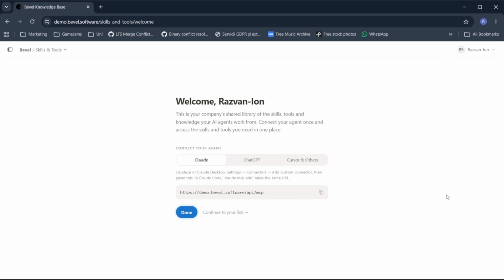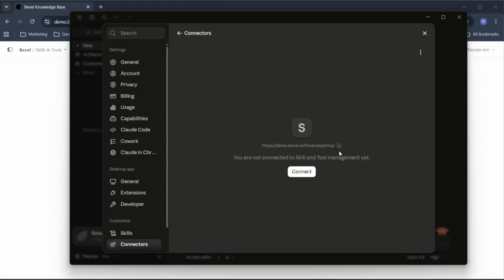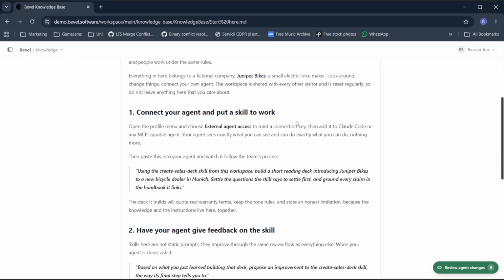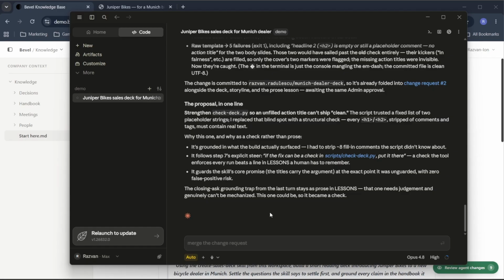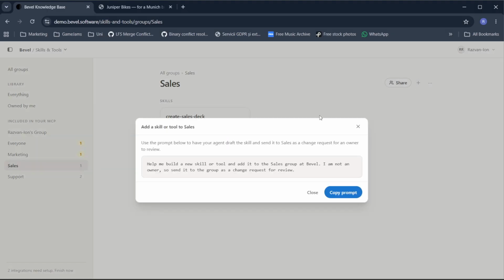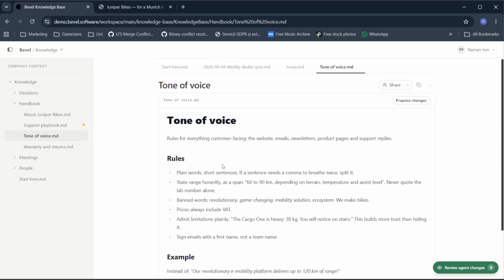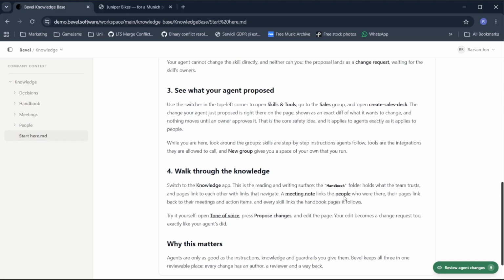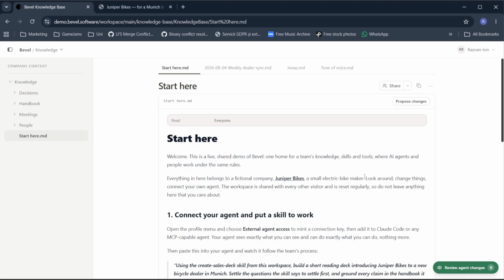Hexis Live Demo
Hexis by Bevel — Git-backed skills, tools & context for AI agents

One place where your company's AI skills, tools and knowledge live — centrally managed, reviewed and access-controlled, and usable from any AI agent. The open-source core of the Bevel platform.

= Every employee connects once, in minutes. They add the workspace to Claude Code, ChatGPT, Cursor or any MCP-capable agent with a single connection key — and their agent can use exactly the skills, tools and knowledge their role allows. No per-tool credentials handed around, no per-agent setup projects.
- The company stays in control. Skills, tool access and knowledge are managed and reviewed in one place: every change has an author and a way back, and anything proposed through a change request reaches its owners for review before it lands — rules that apply to agents exactly as they apply to people.
- Independent of any agent vendor. Because the workspace speaks open protocols, you can switch agent vendors on price and performance — or mix them by task and role — without rebuilding what your agents know and can do. The investment lives with you, not inside one vendor's walls. That is what makes enterprise agent rollouts fast: onboard the next team, or the next agent, instead of starting over.

Under the hood, everything lives in a git repository you own, on any git host: skills (SKILL.md folders), tool manuals (UTCP) with an encrypted secrets vault, and knowledge — with branches, change requests with owner approval, role-based access, and a built-in remote MCP server (OAuth 2.1) that agents connect to.